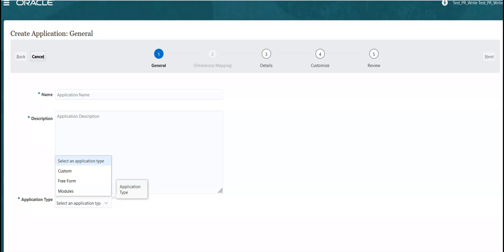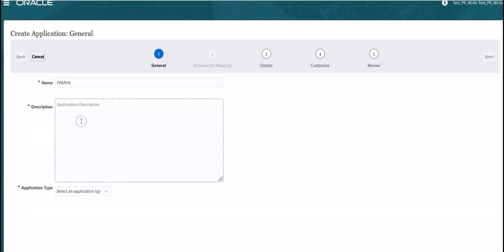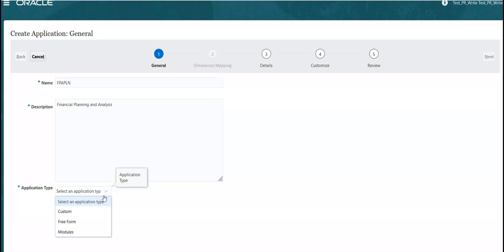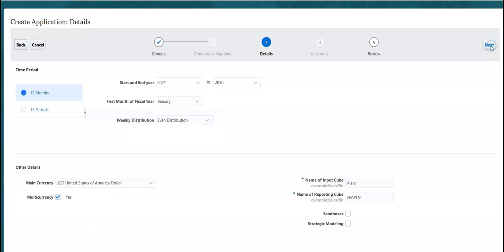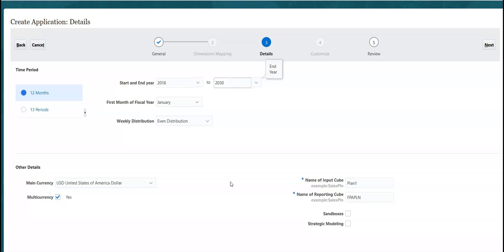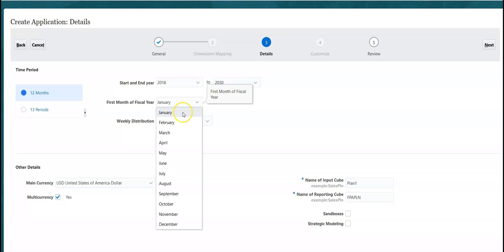Oracle EPM Planning Cloud - Introduction to EPBCS Application Creation